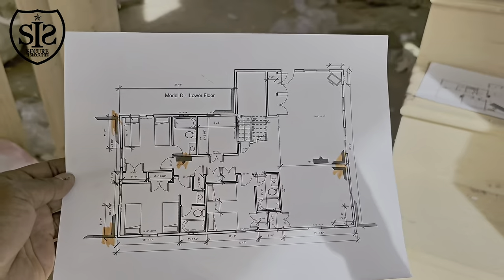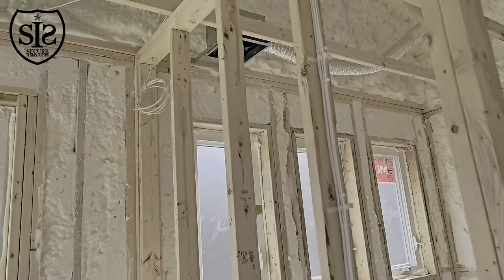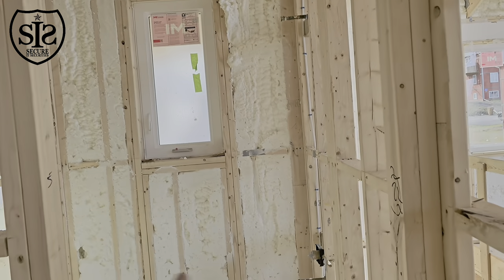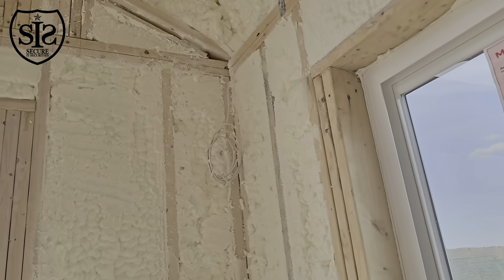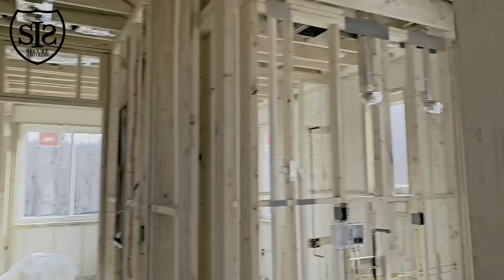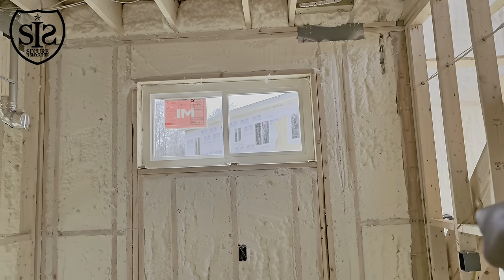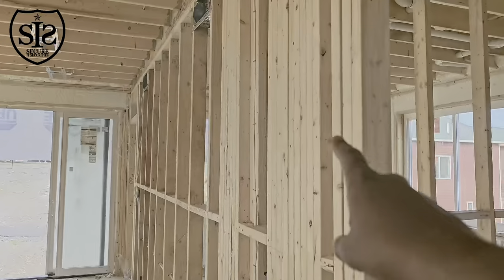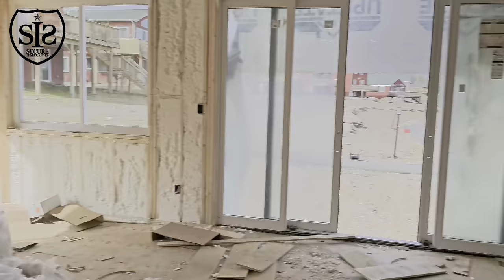Upgrade Your Home With Top-Notch Security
Top 5 Questions To Ask Your Security Company

Time Codes
0:00 Intro